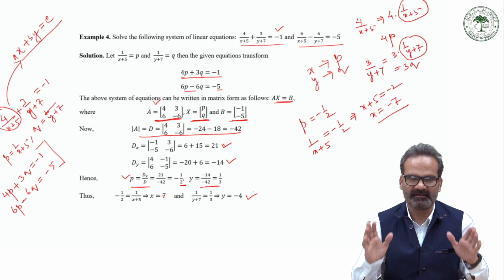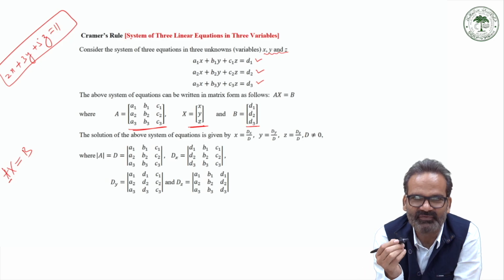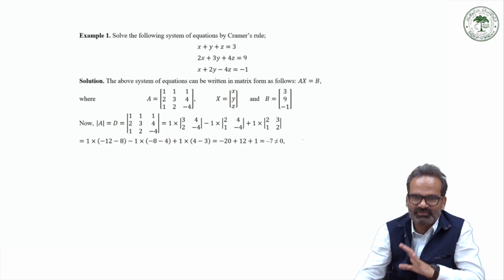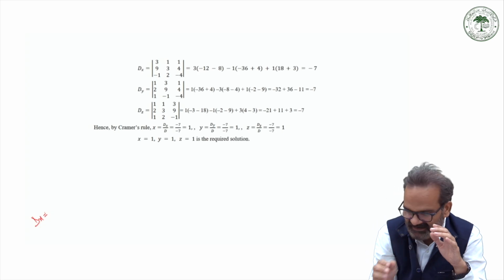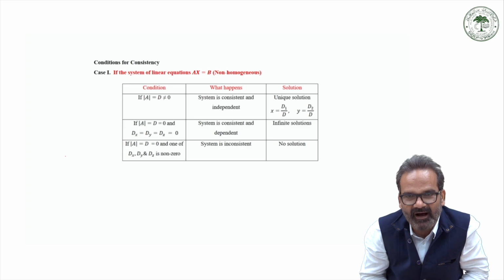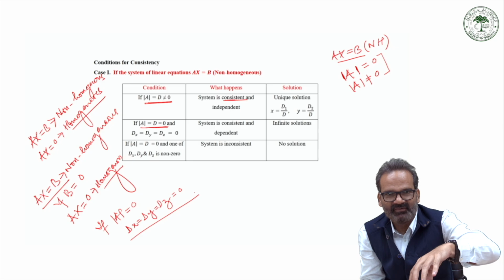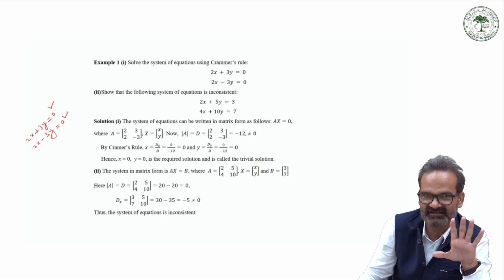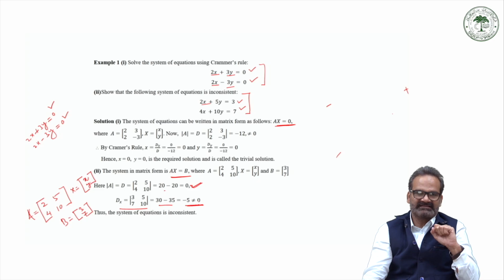Lecture 47 - Applications of Determinants